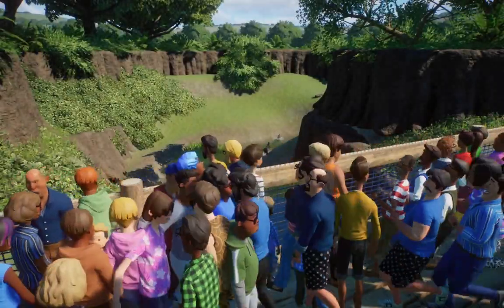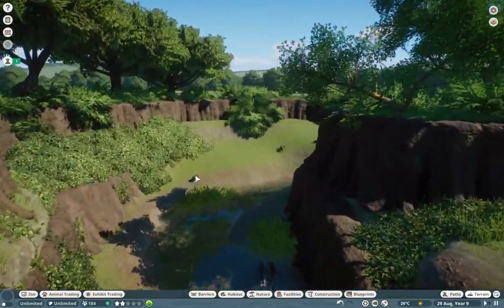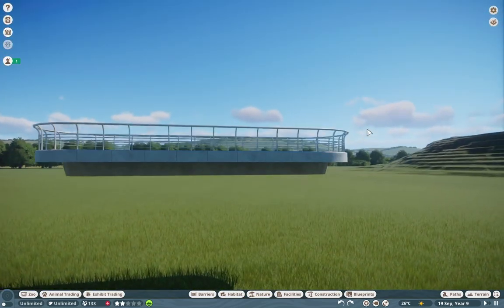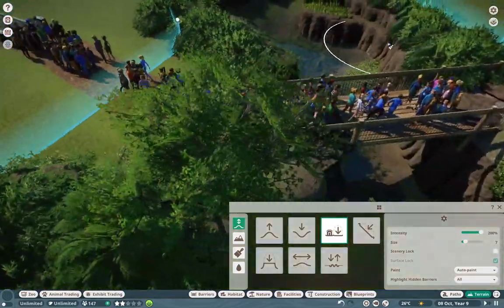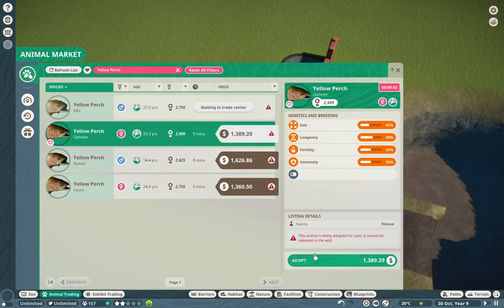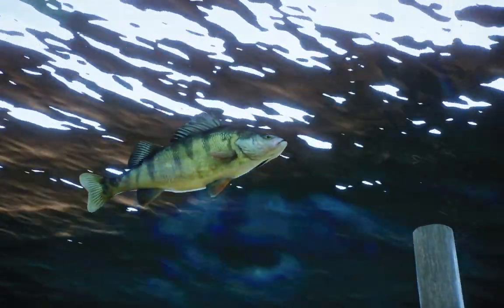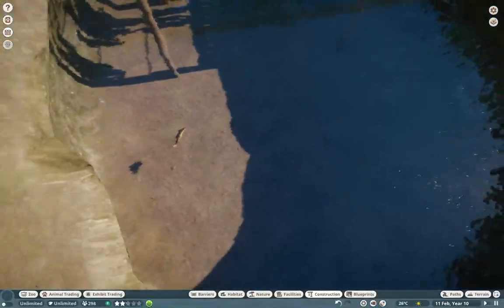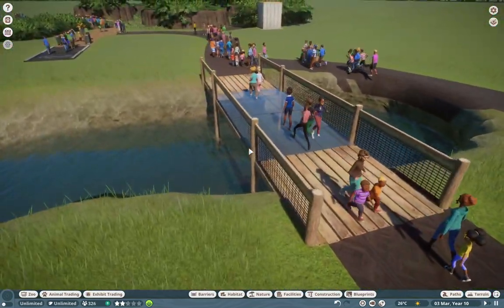How to Make NULL BRIDGES in Planet Zoo!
im walking on sunshine (but sunshine is an invisible pathway)